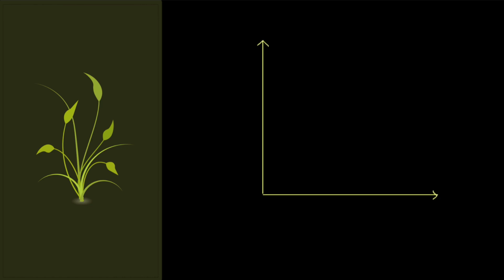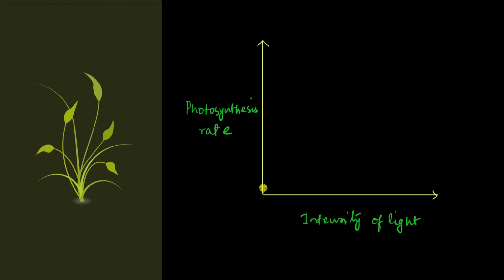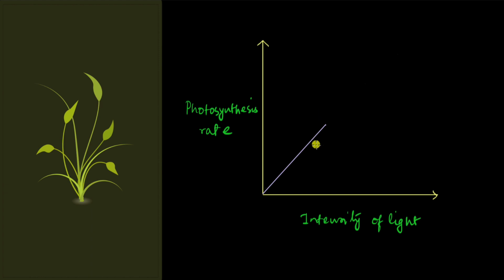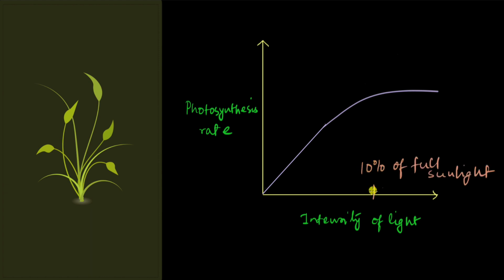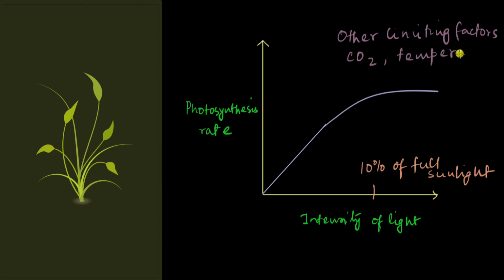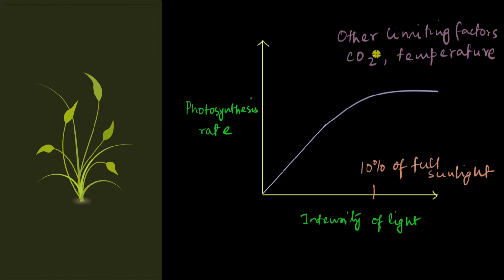Factors affecting photosynthesis Light